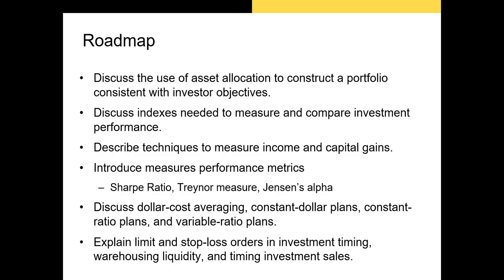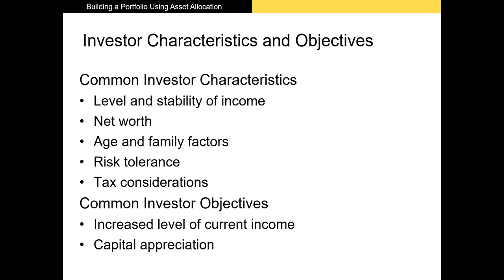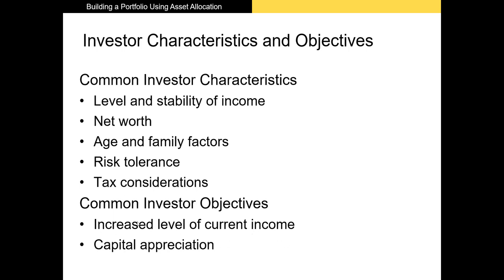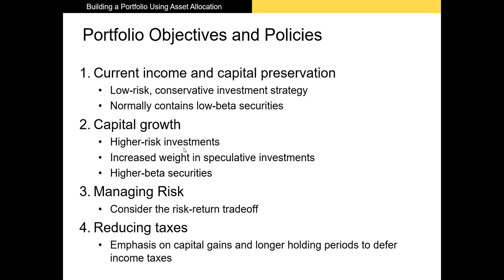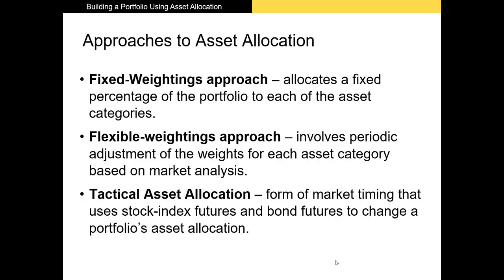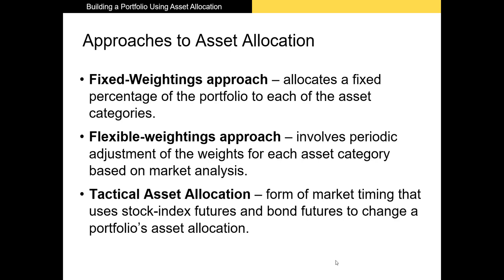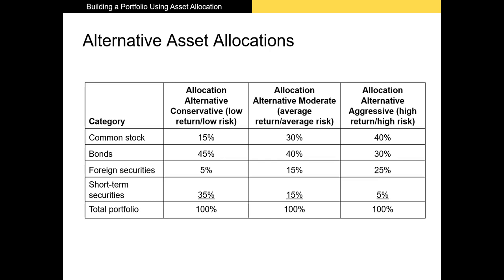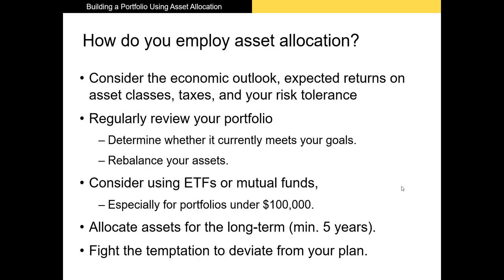Managing your own portfolio Part 1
In this video, I discuss the basics of managing your own portfolio.